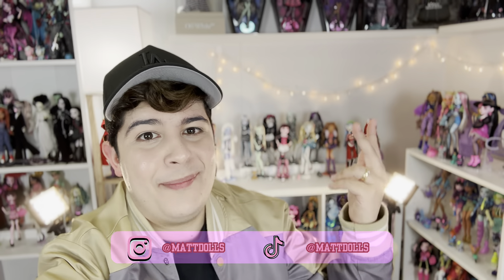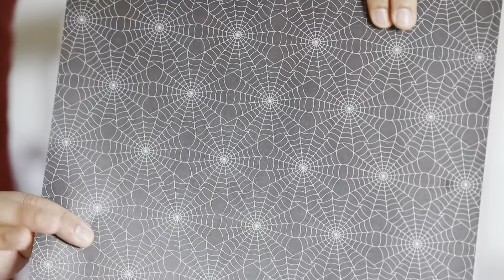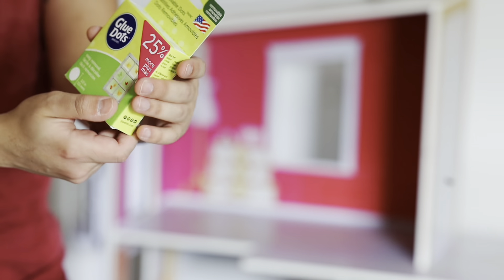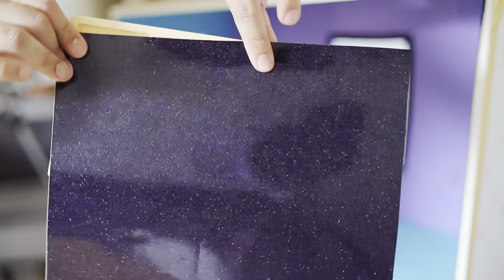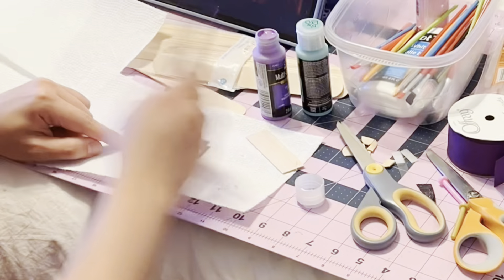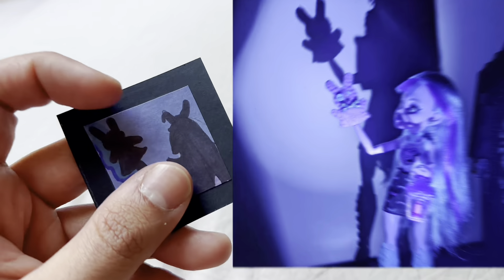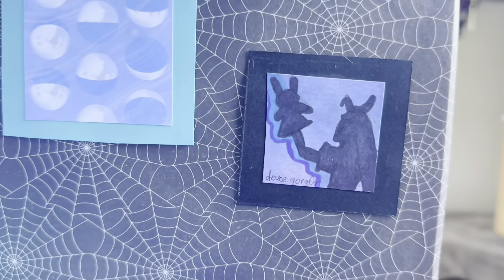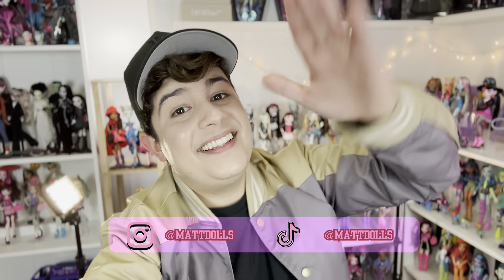LET'S MAKE MONSTER HIGH TWYLA'S BEDROOM!!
Hey, ghouls! Welcome to my Monster High channel. Her we have Monster High news and content for all the fangs out there! I occasionally post about Barbies as well!